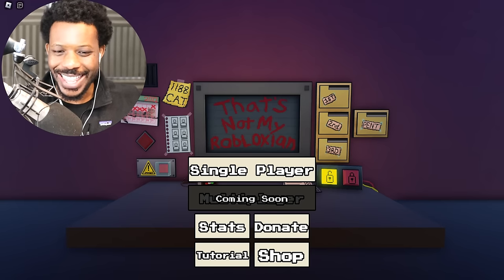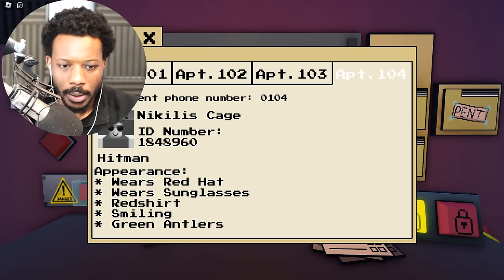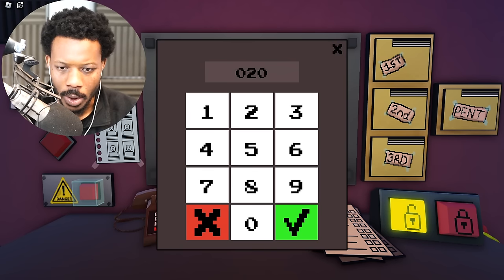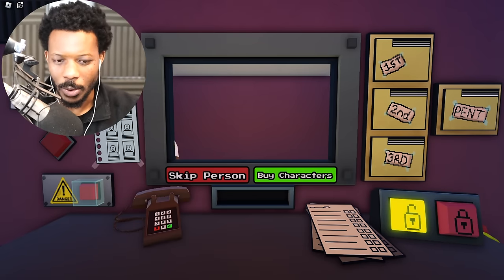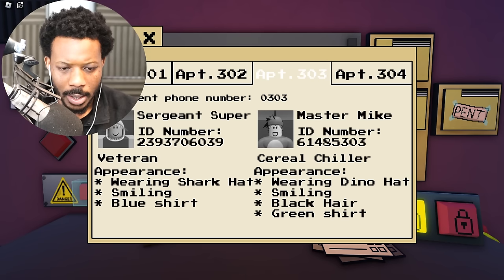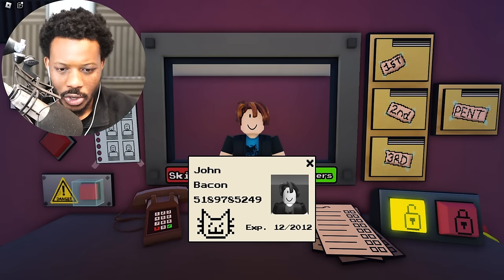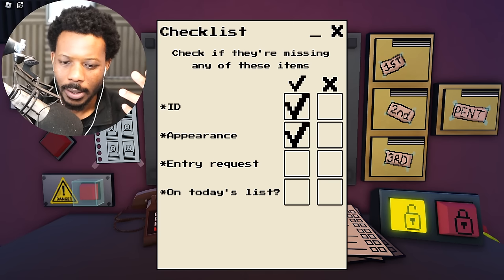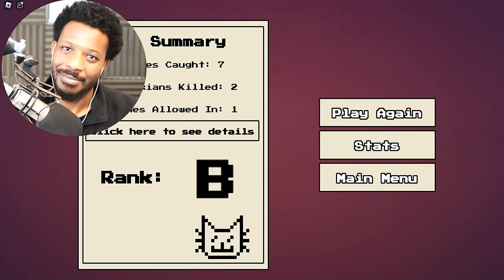Roblox THAT'S NOT MY ROBLOXIAN!?...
⭐ CODE "BIGB2" When Purchasing Robux, If you use this code, I will receive a payout from Roblox.

In today's video, I play Roblox That's not my Robloxian..